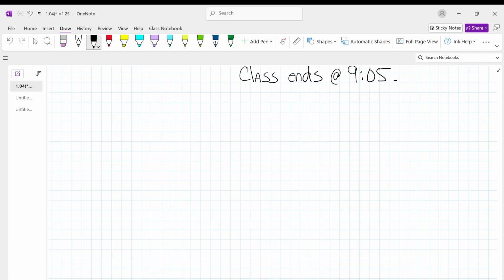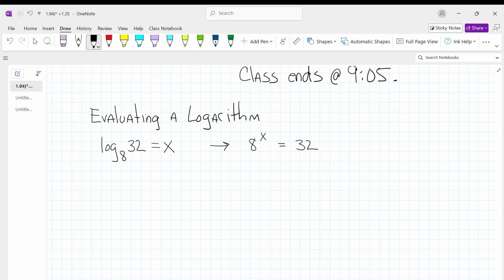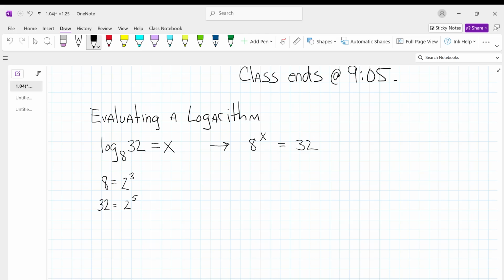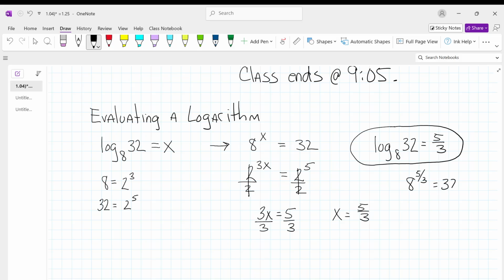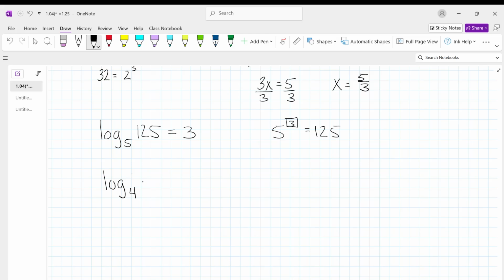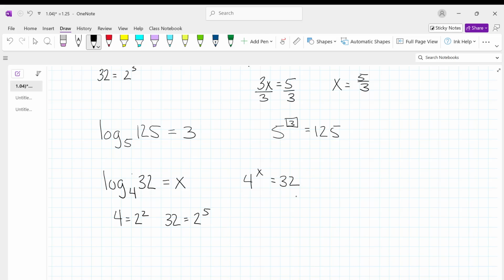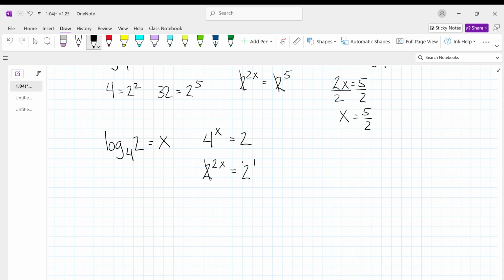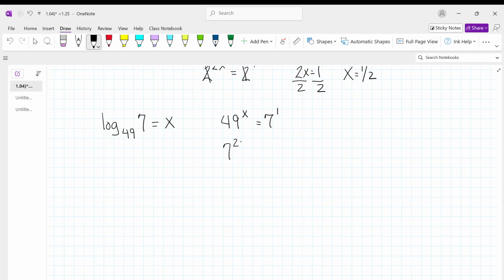Alg 2 Week 27 Lesson 2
Evaluating Logarithms